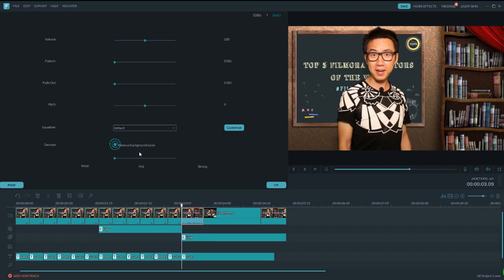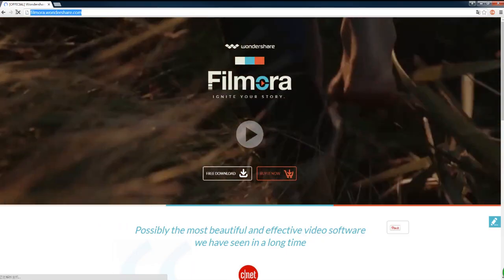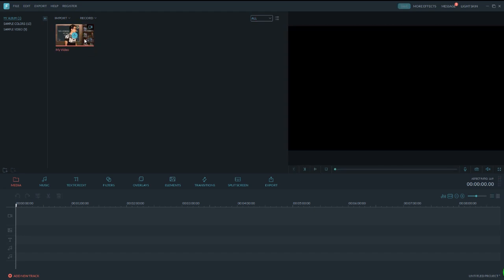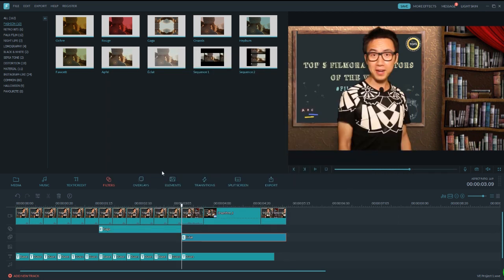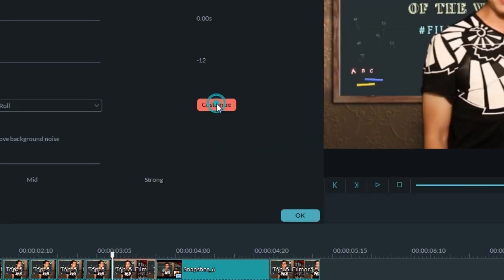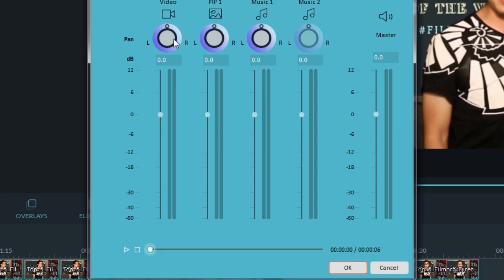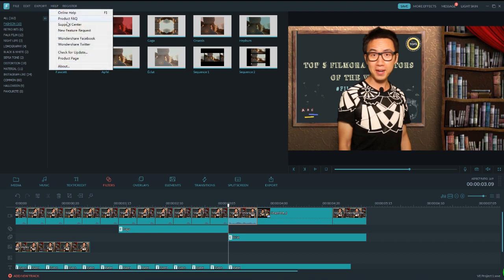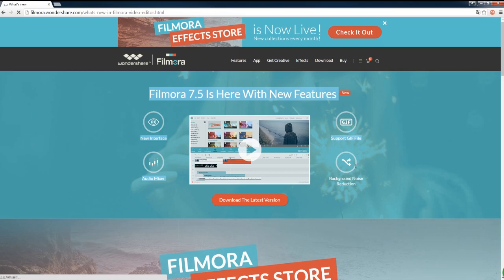Filmora 7.5 Released with Animated GIF Tool, Stereo Sound, Noise Remove & More...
Filmora 7.5 is released with exciting new features like GIF export, remove noise, powerful audio tool.

Hi there, wanna create animated gifs from your videos, or remove noise from your recordings, or edit audio like a pro with mixer or equalizer? Now, you have it all. A majoy update Filmora 7.5 has just released. As usual, you can upgrade to the latest version of Filmora for free at filmora.wondershare.com.
In this video, we’ll show you what’s new and cool in FIlmora 7.5.

Firstly Animated Gifs tool. Has it ever occurred to you that your video clips can be put into a hilarious animated GIF? Now, it’s as easy as 1 click. Just edit your video, put some text and select GIF as your export format. Voila, there you have your own stickers to comment on Facebook.

Another feature is a more powerful audio tool, in which, you can remove the noise from your recordings, make the voice crystal clear. Or change the pitch to sound like maybe a dolphin or perhaps a cow. How about customize the balance and choose different styles of sound with an equalizer?

In addition, a sound mixer is available for you to create stereo sound. You can make the sound left channel only, or right channel only, adjust the volume from each track or the overall master volume.

By the way, hope you like the new neat and pretty interface, in which you can choose from dark skin and white skin.